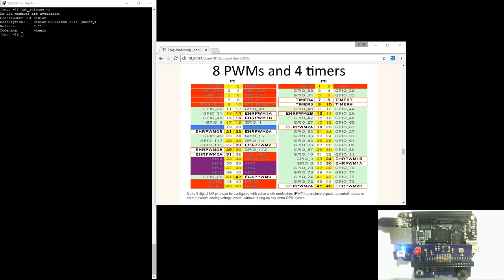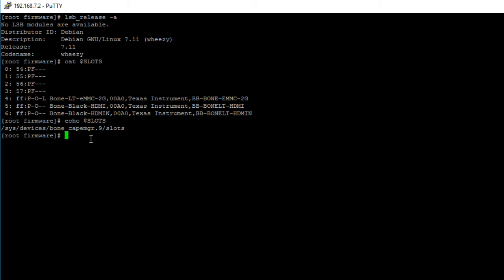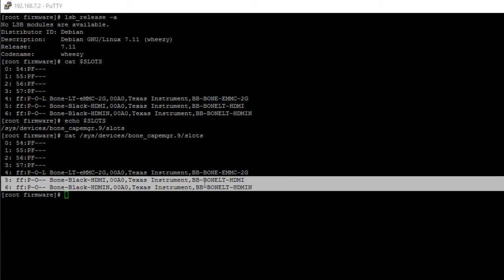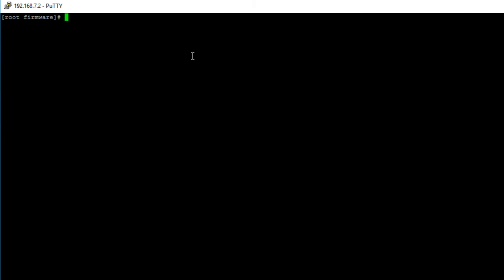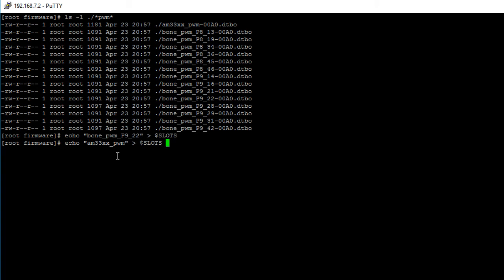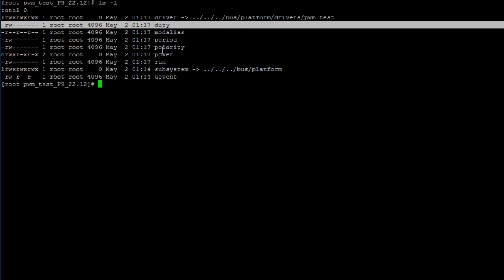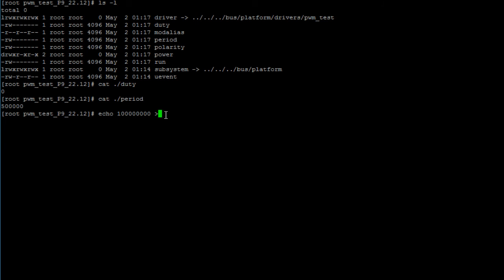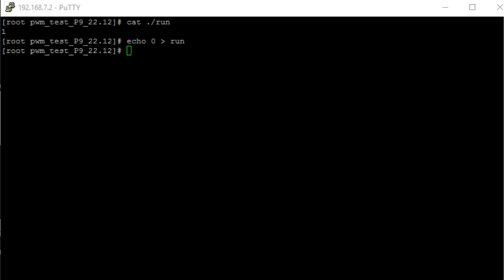BeagleBone Black PWM Pin Configuration (Debian 7.11)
This video shows how to configure the pins on the BeagleBone Black as PWM pins to interface with the Buzzer on the BBB Learning Board. The Linux version being used in this video is Debian 7.11.